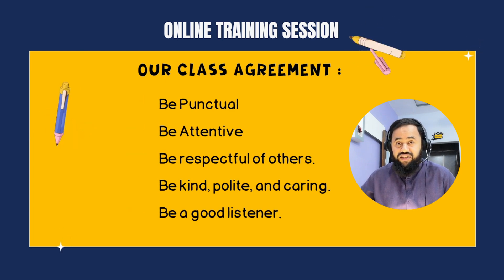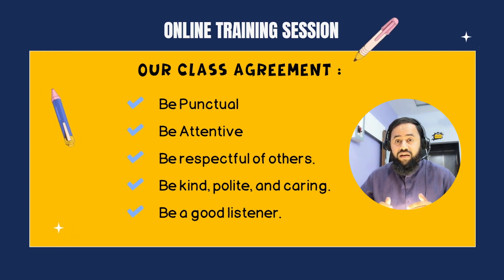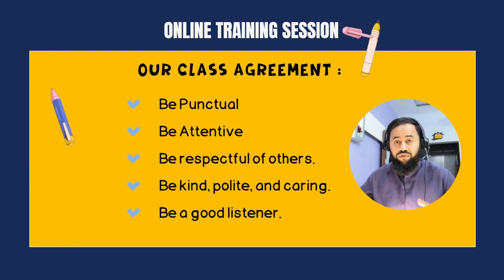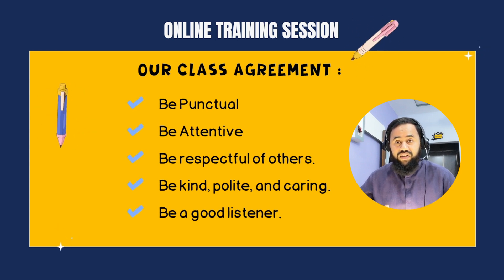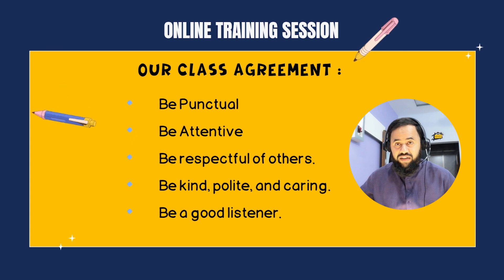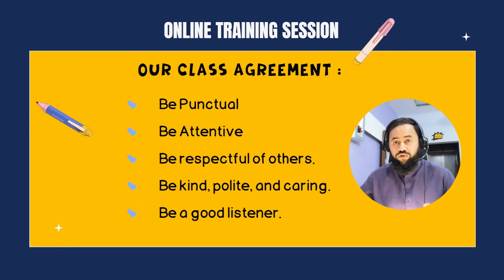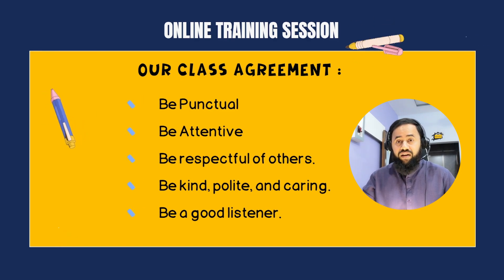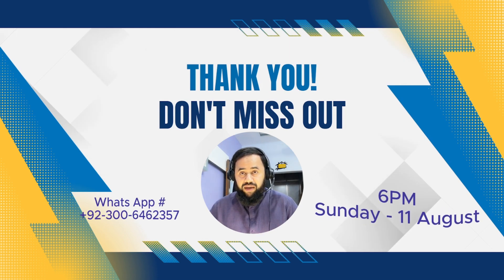Step-by-Step: Medical Billing Online Training Session 2024 | Orientation Class on 11 Aug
Join our comprehensive Medical Billing Online Training Session 2024, kicking off with an Orientation Class on August 11th. This step-by-step program is designed to equip you with essential skills in medical billing, from understanding coding systems to mastering billing software and insurance claims processing. Whether you're starting fresh or looking to advance your career, this training will provide you with the knowledge and hands-on experience needed to succeed in the medical billing field. Prepare to dive into an in-depth curriculum that will pave the way for your professional growth in healthcare.